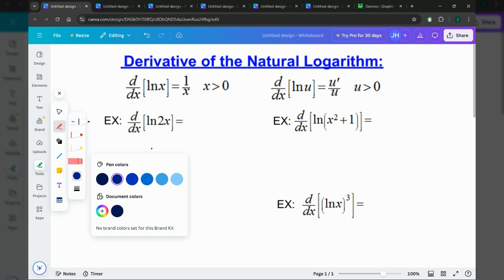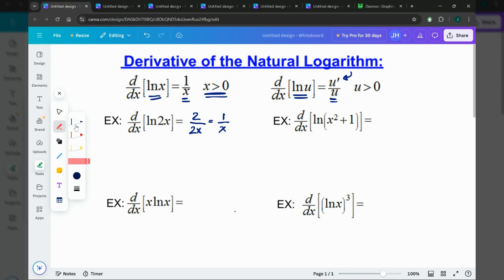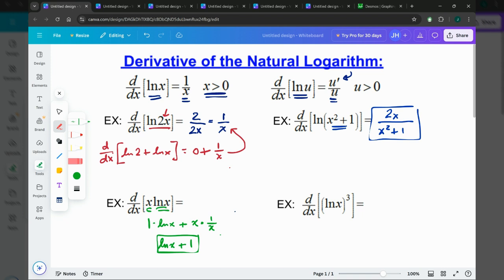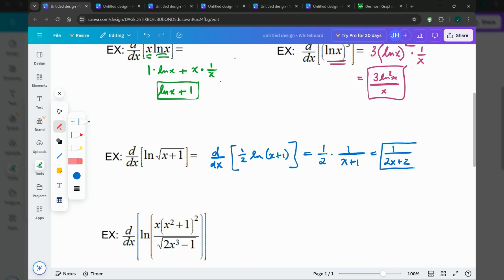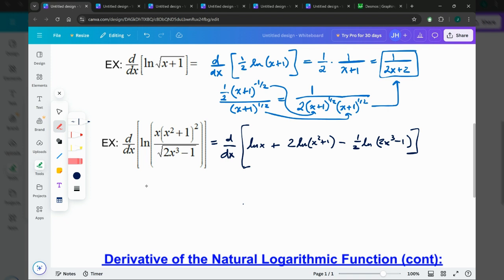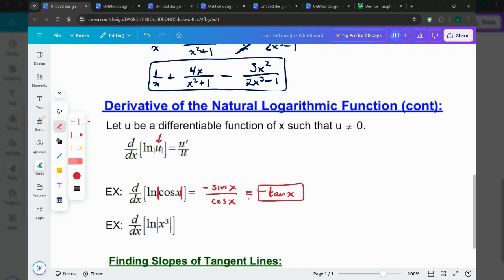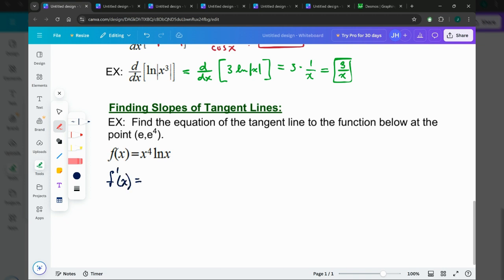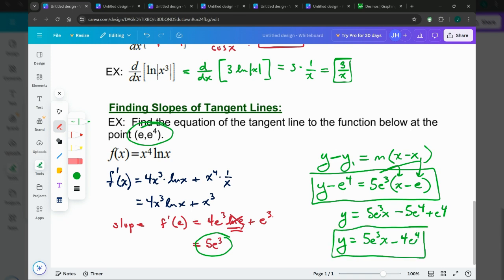Derivatives of the Natural Logarithm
This video shows how to find the derivative of functions involving the natural logarithm, ln(x).  Some of the problems involve the power rule, quotient rule, product rule, and chain rule.  I also show how expanding logarithms can helps make the process of differentiating logarithms easier.  I also show a tangent line problem that uses a logarithmic function.